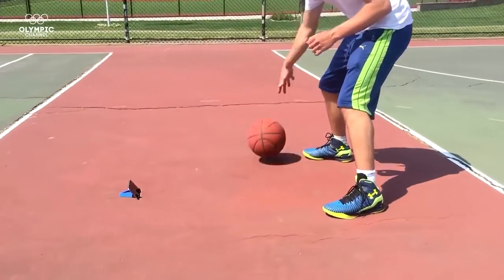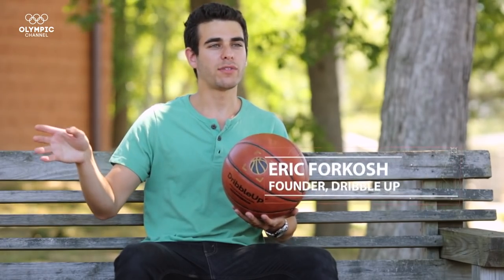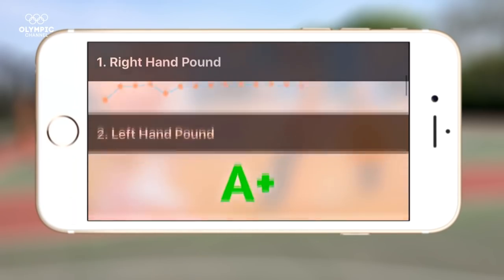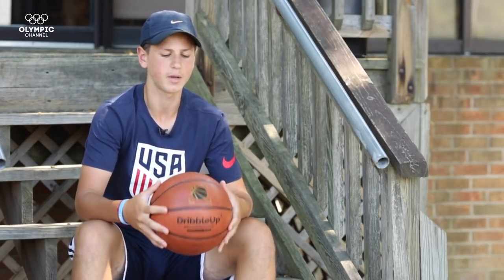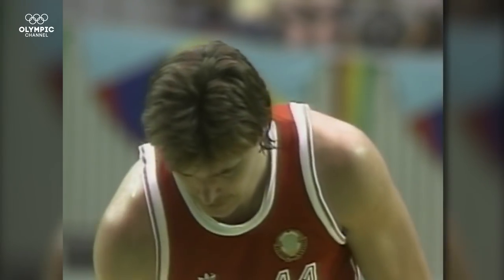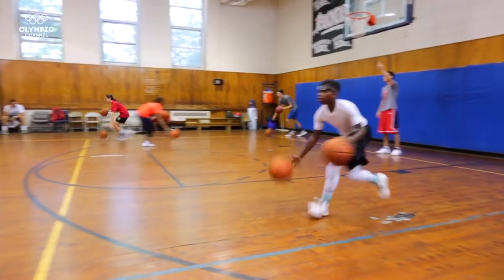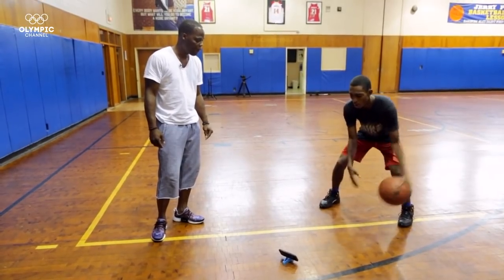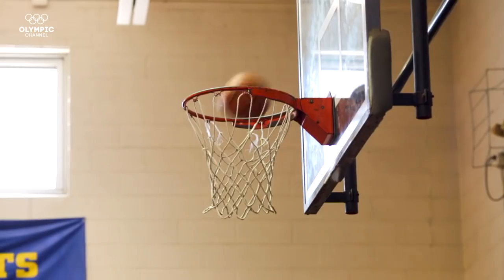The Intelligent Basketball to Improve your Dribble | The Tech Race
A smart basketball brings an embedded sensor that connects the basketball to a mobile app that tracks the ball's movements in real time.

Discover the amazing technology that takes athletes even further in the "The Tech Race"